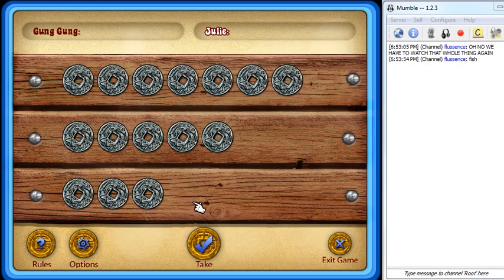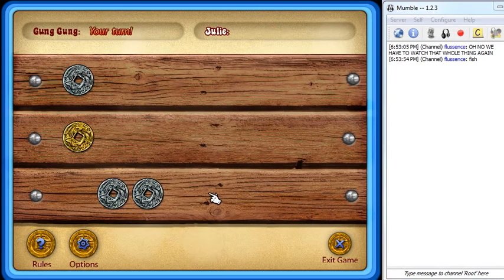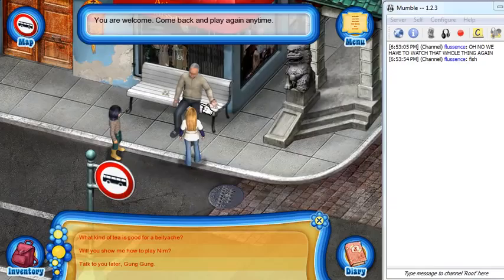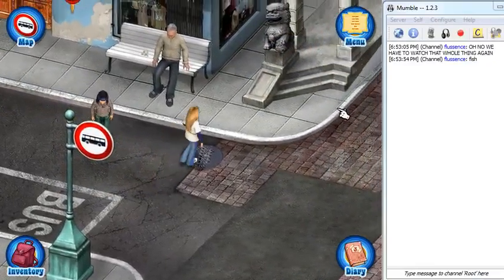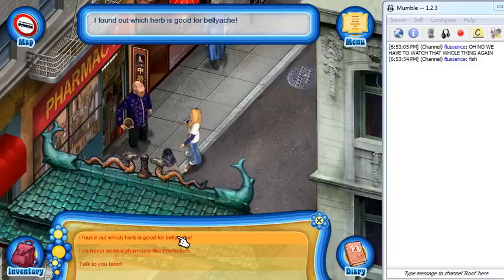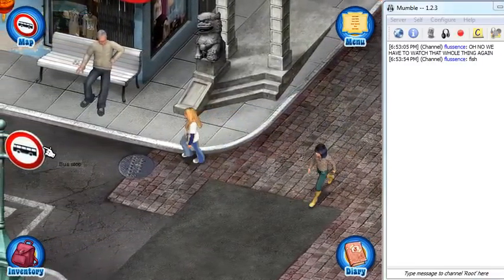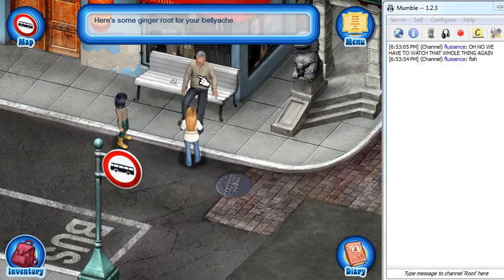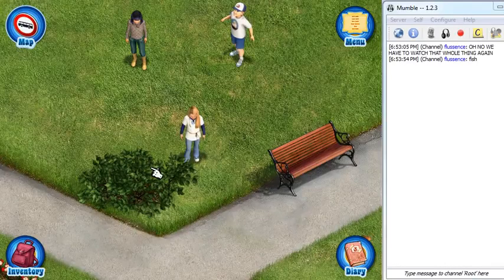Let's Play Julie Saves the Eagles Ep. 2: REUTE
Julie does more stuff. I don't know what is this